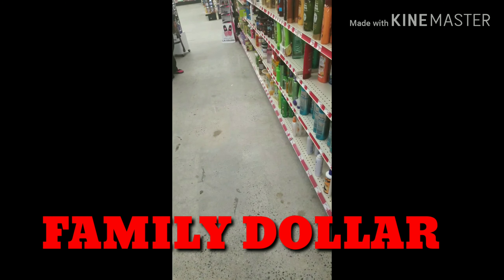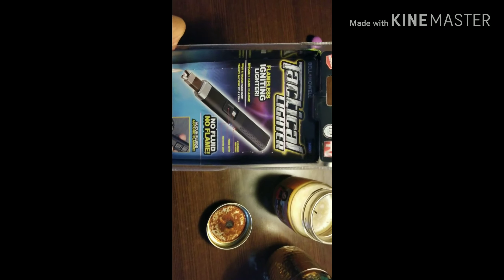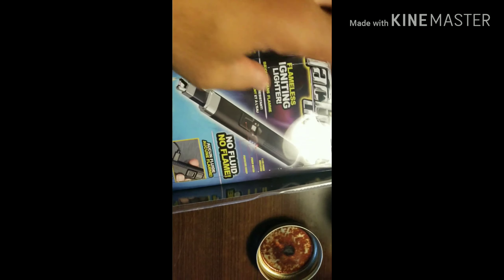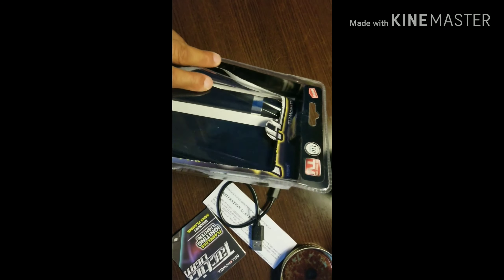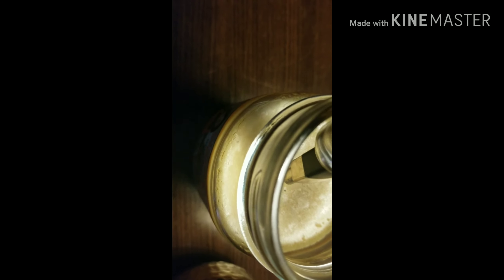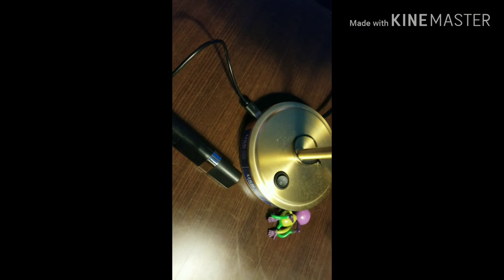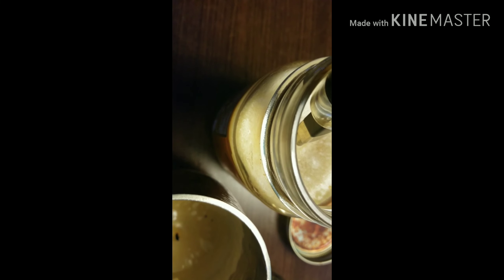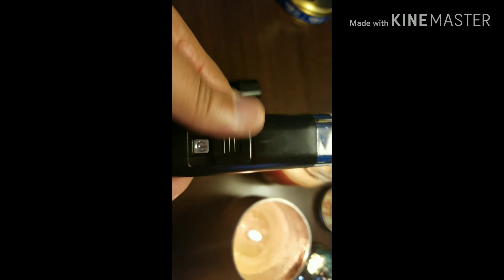Bell & Howell Tactical Lighter flameless igniting lighter, Family Dollar finds